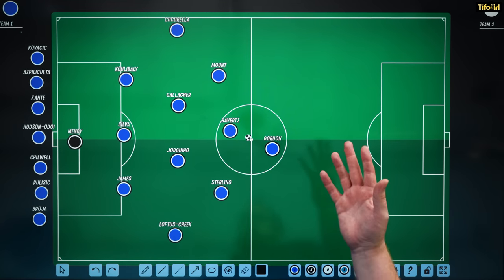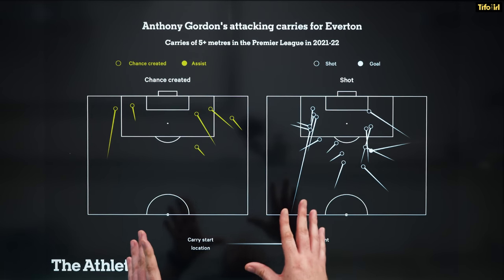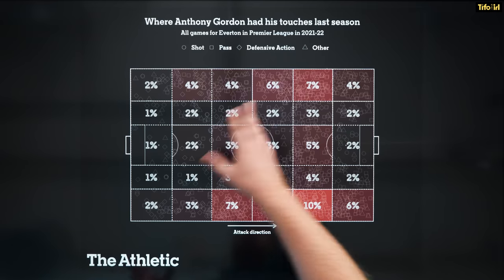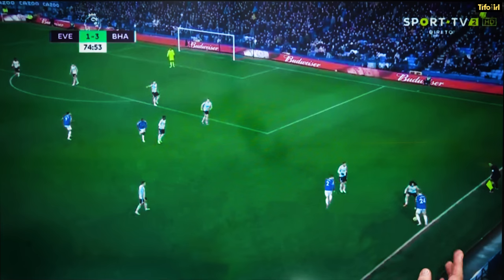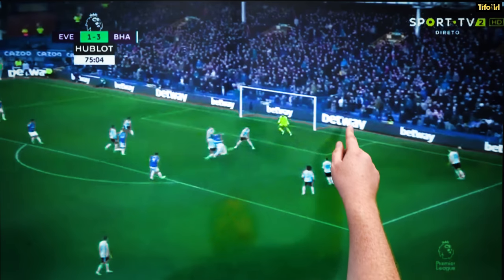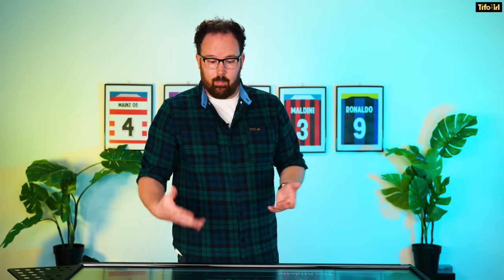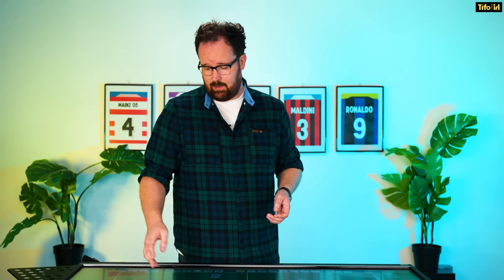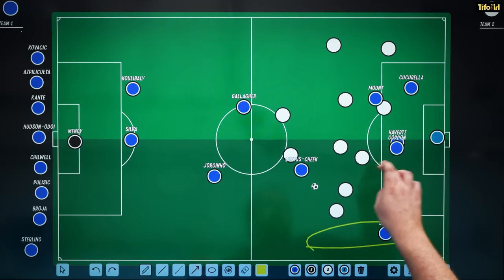Why do Chelsea want Anthony Gordon so much?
Anthony Gordon was the breakout star at Everton last season. He made his debut under Carlo Ancelotti, and featured heavily for both Rafa Benitez and Frank Lampard.

At 21 what does the young winger have that Chelsea want so much? The Athletic’s Tim Spiers explains.